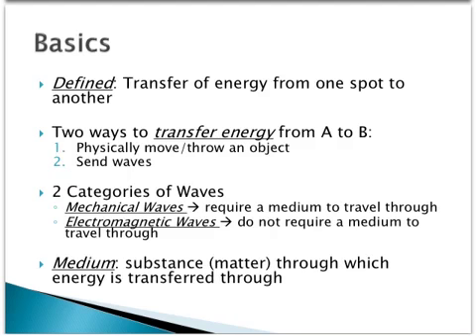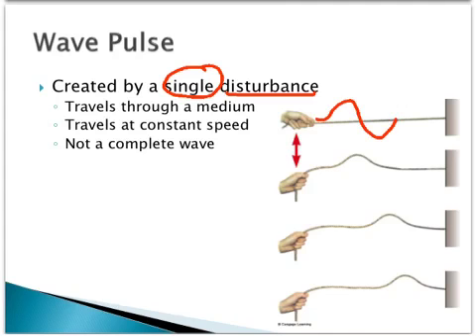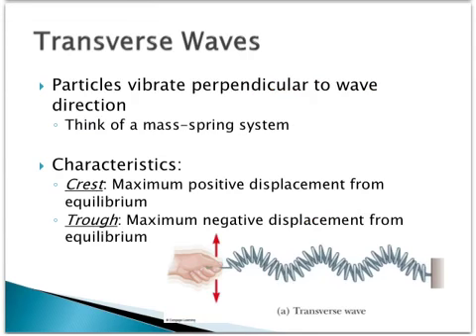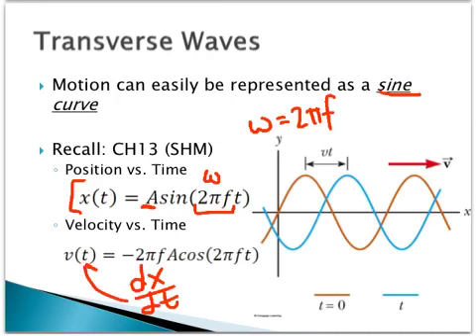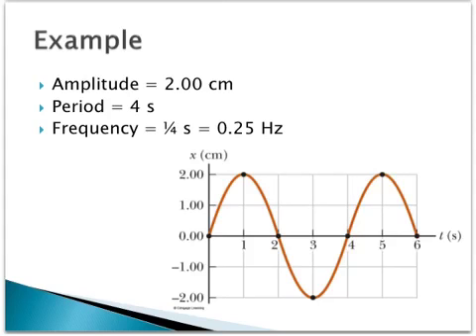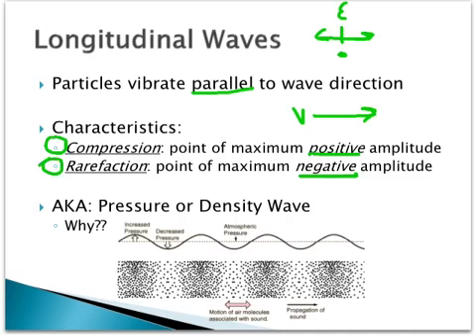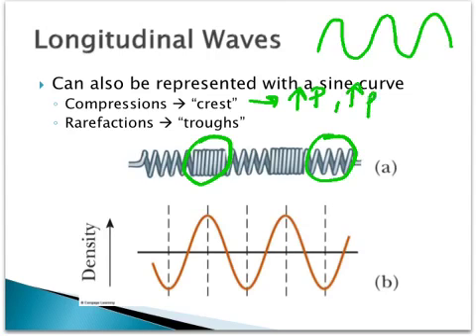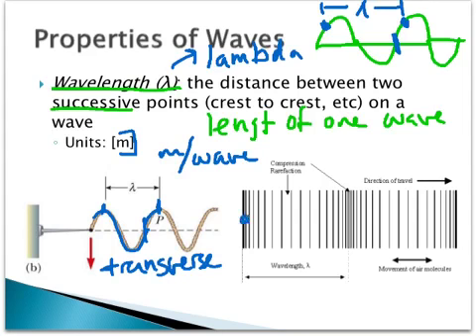Properties of Waves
Introduction to the types of waves and the basic properties of waves.